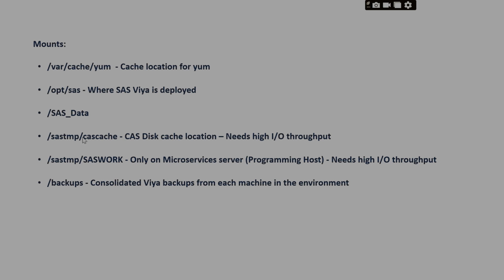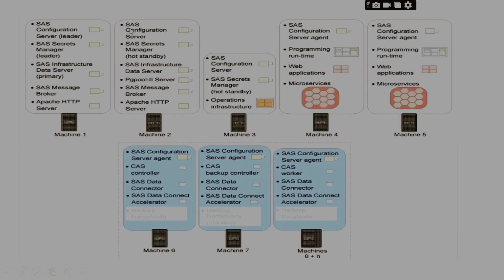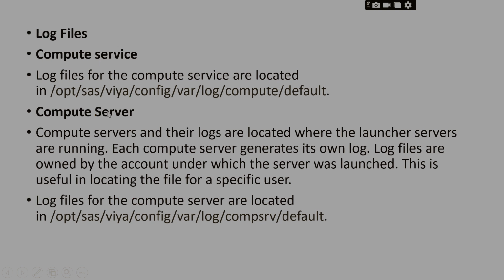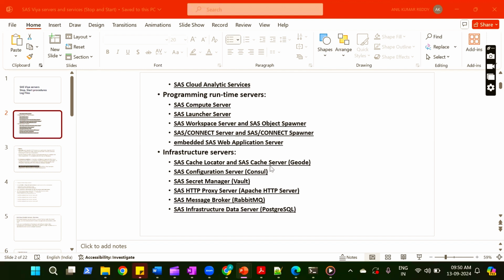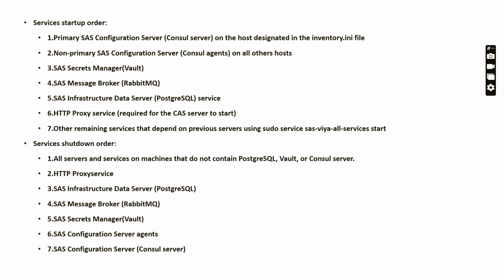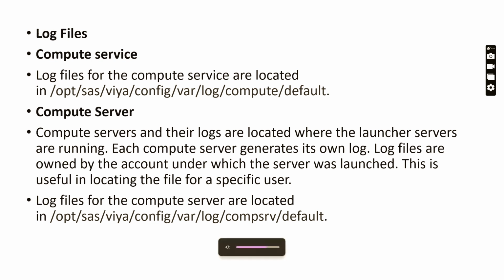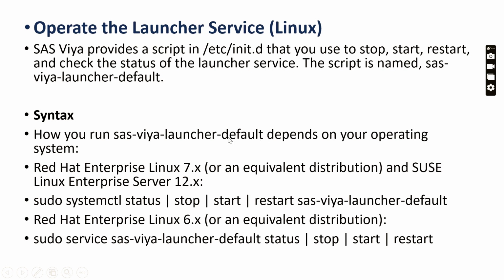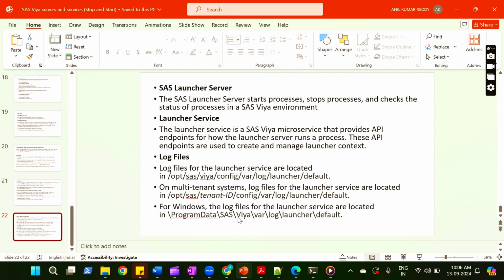SAS Viya operating the services (Stop and Start)